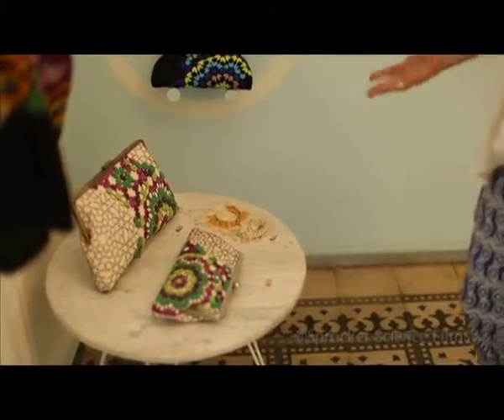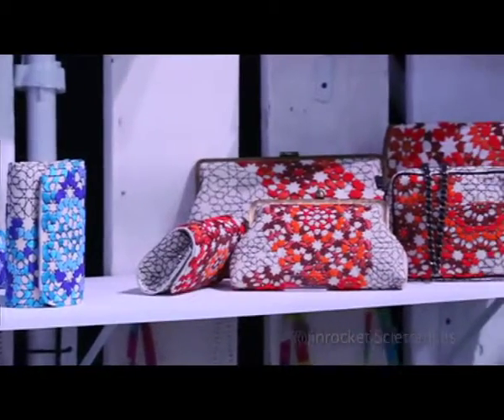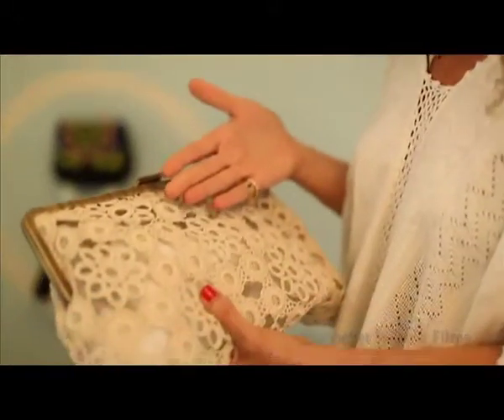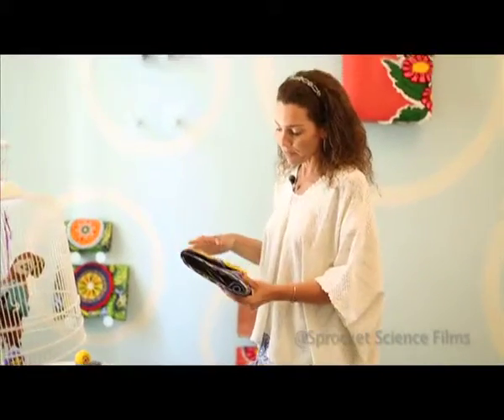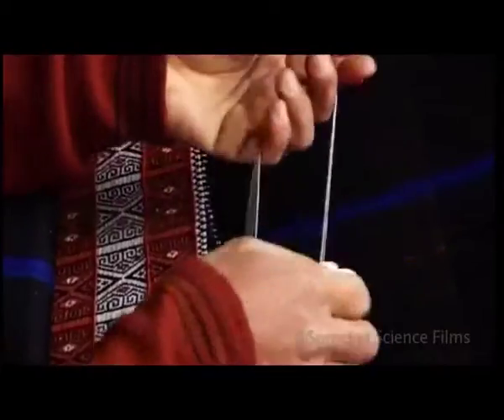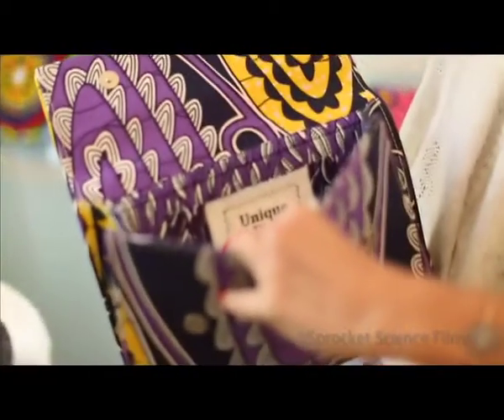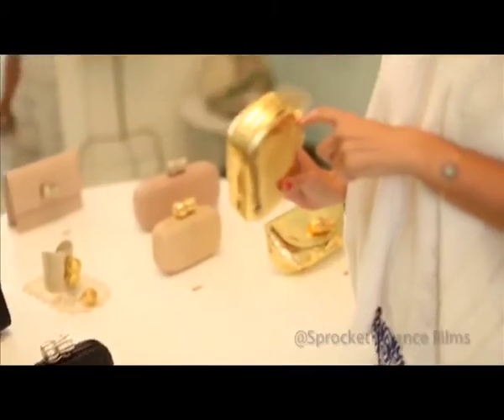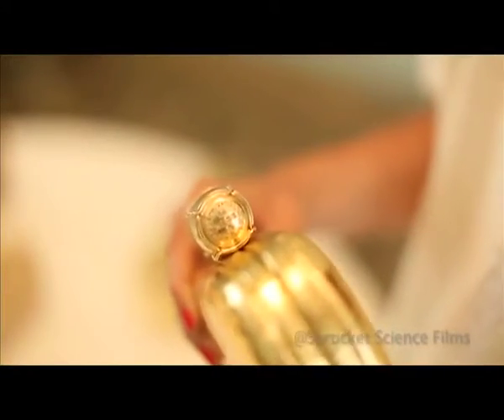Sarah Other Collection new